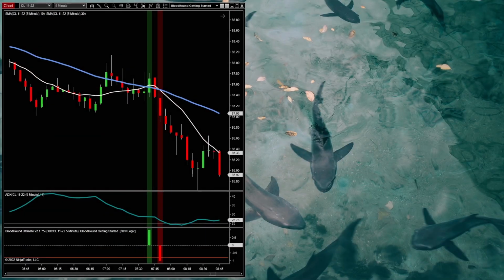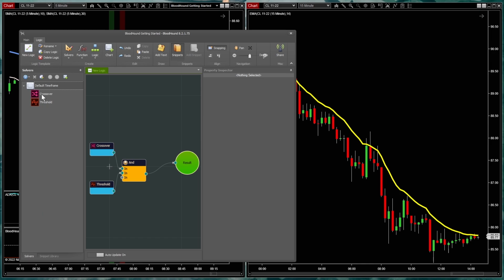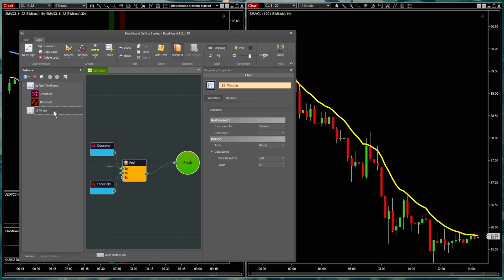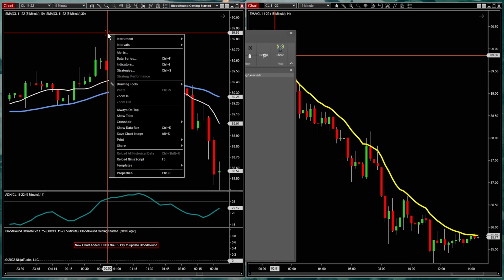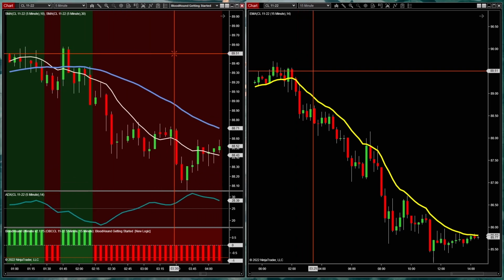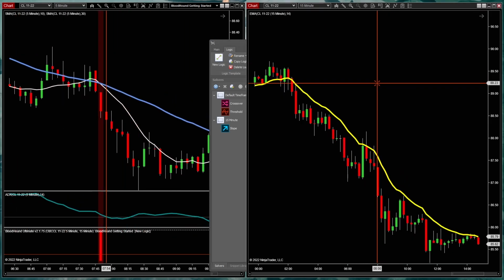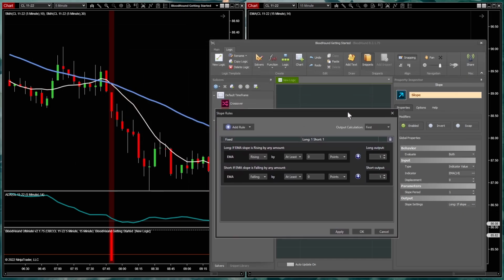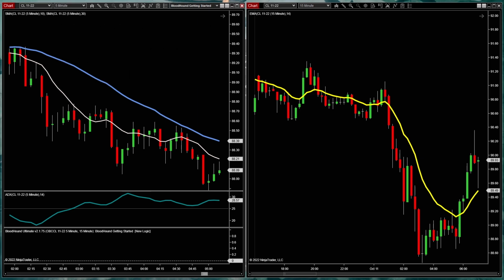4. Using Multiple Timeframes // Getting Started with SharkIndicators